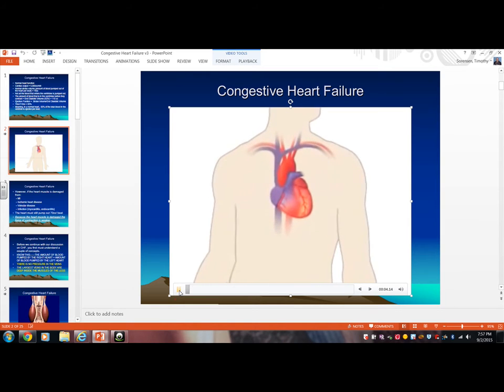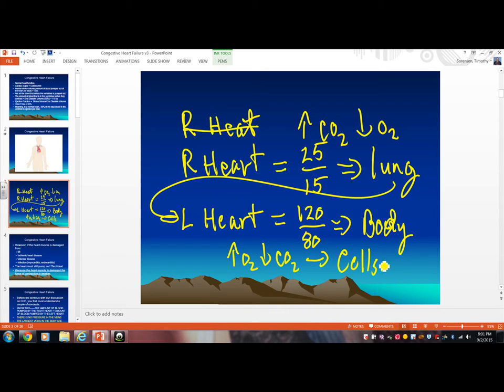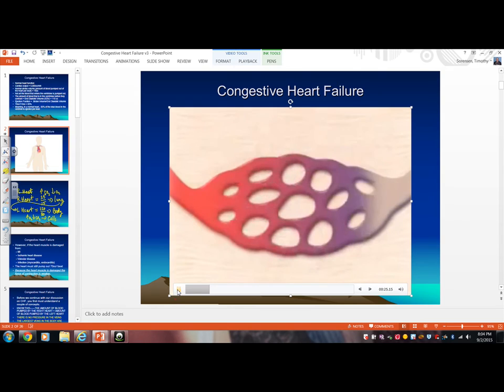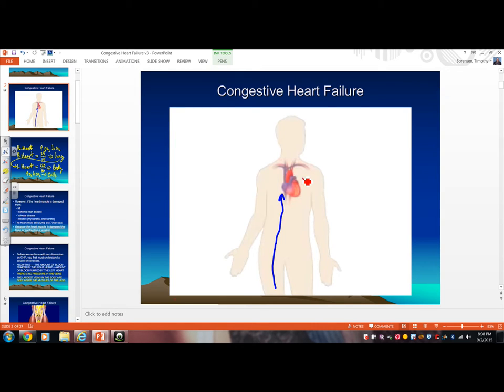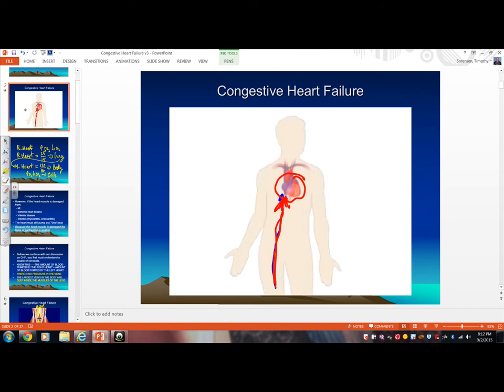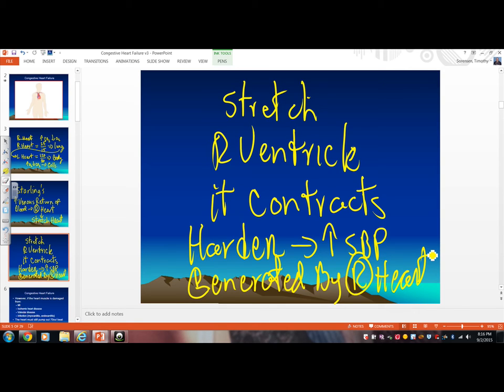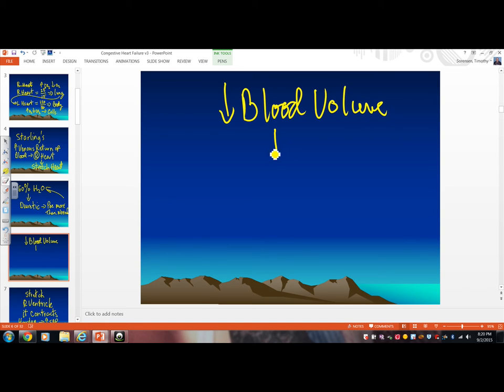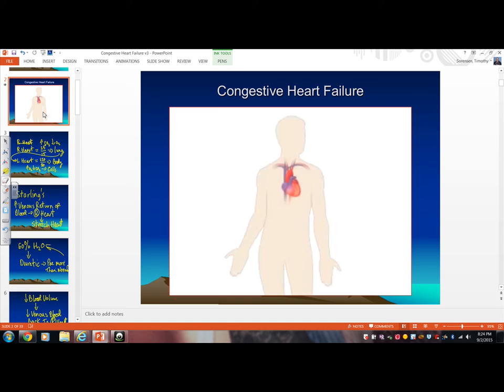Diuretics and how they effect blood pressure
Really simple explanation of the relationship between venous return and blood pressure and how diuretics work to lower blood pressure